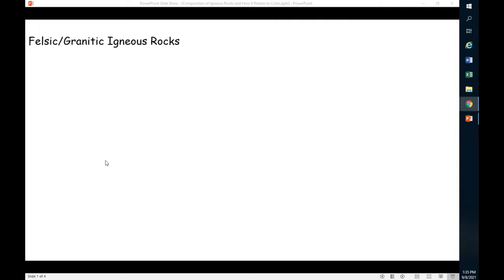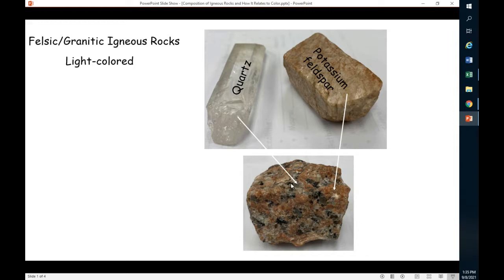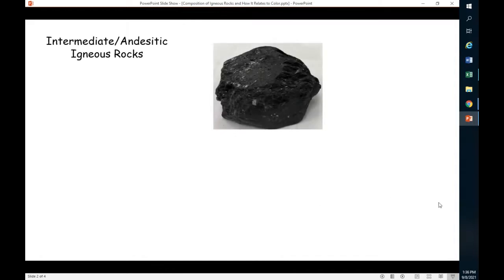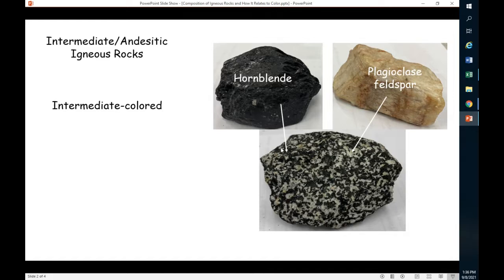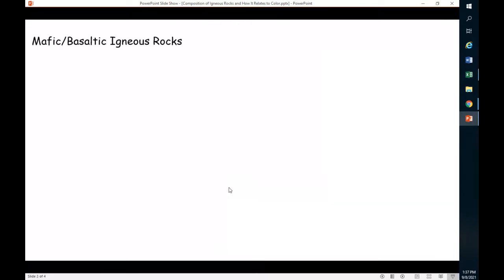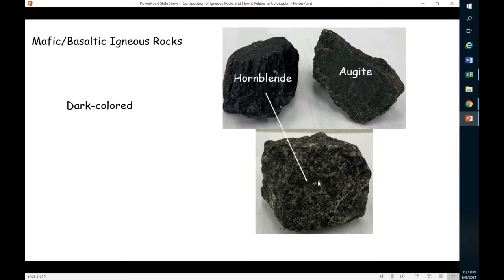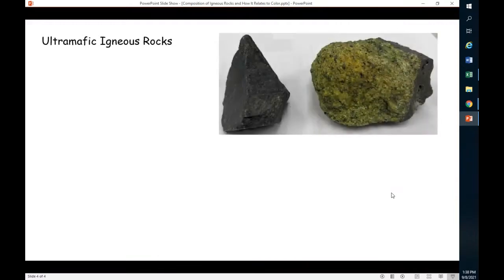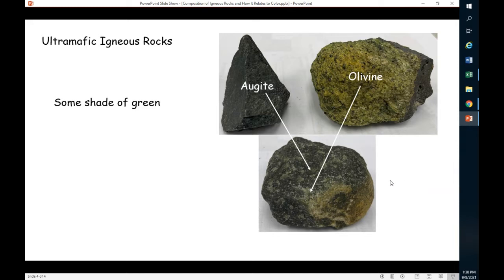Mineral Composition and How It Relates to Color in Igneous Rocks